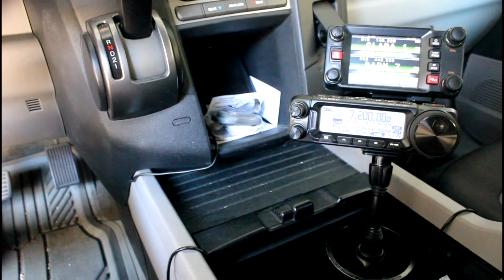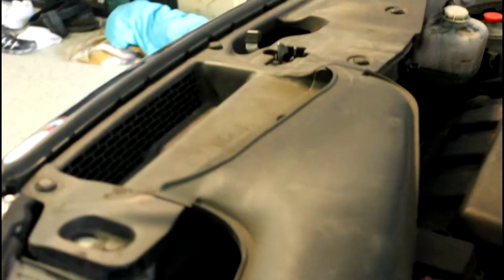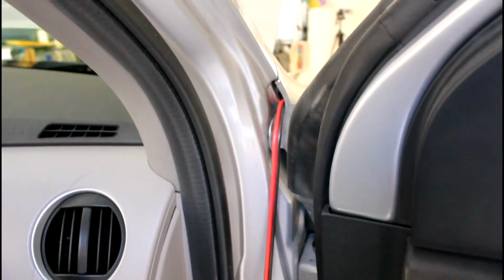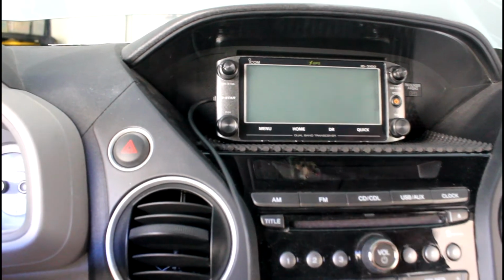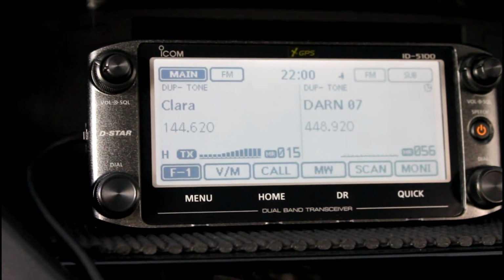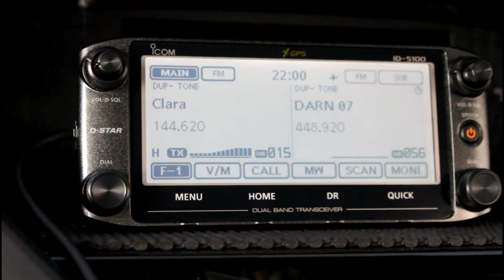Icom ID-5100A Mobile Install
Checkout this video on the Icom ID-5100A Deluxe! In it I show you how I installed the ID-5100A into my Honda Pilot.
I didn't want to drill any holes or go through any rubber boots in the firewall. I ran the ID-5100's power wires up the door frame and into the fender well. This is the same way I installed the Yaesu FTM-400 and Yaesu FT-891.
Thankfully the way the Pilot is designed it makes for an easy install of the Icom ID-5100A! The total install time to put the ID-5100A in was less than an hour.